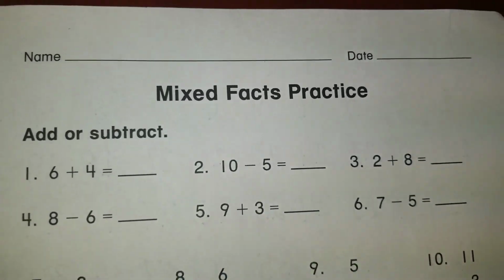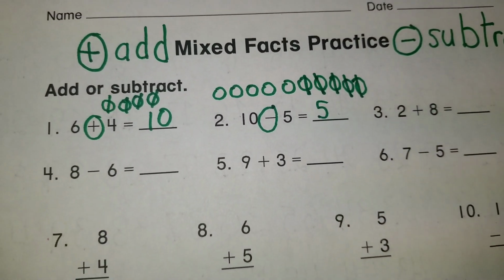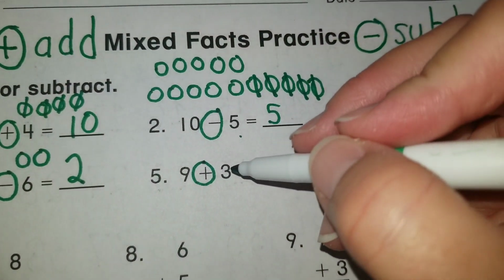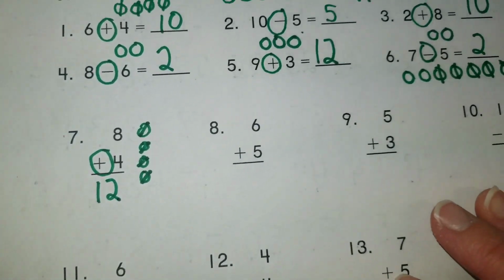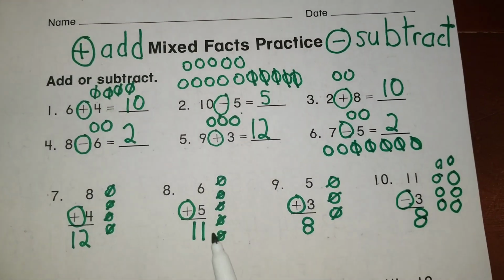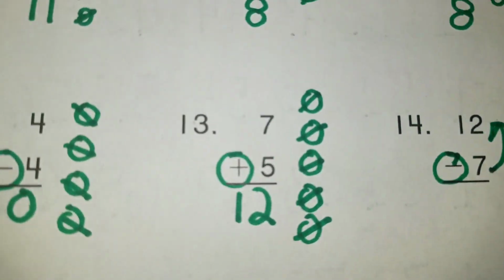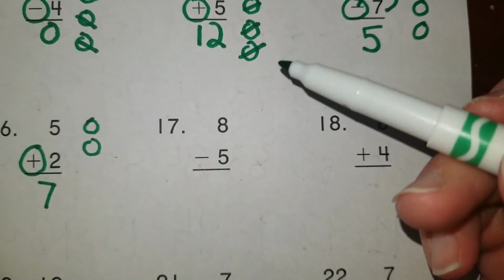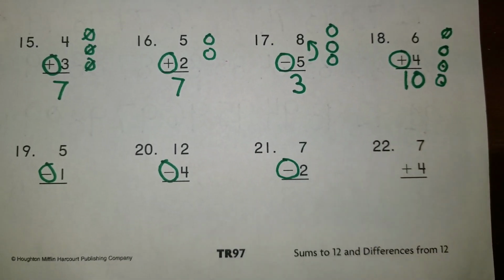Wednesday/Miercoles 5/27 Math Addition and Subtraction/ Mixed Facts Practice page: TR97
This is Math lesson for Wednesday 5/27